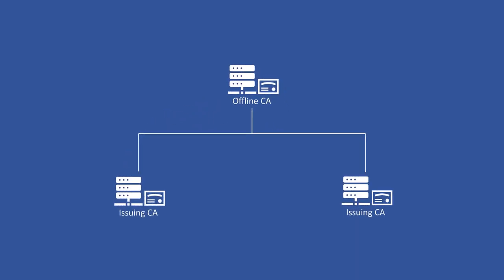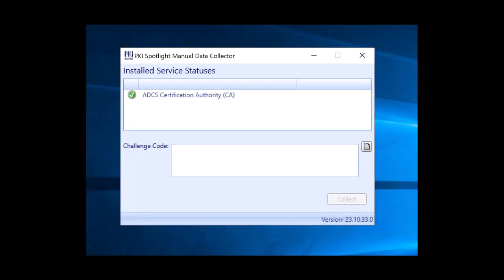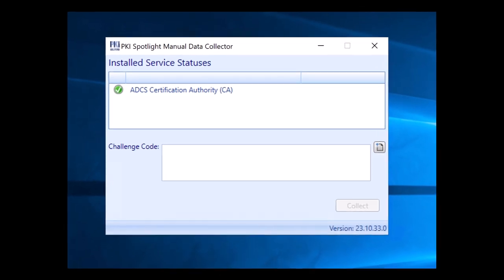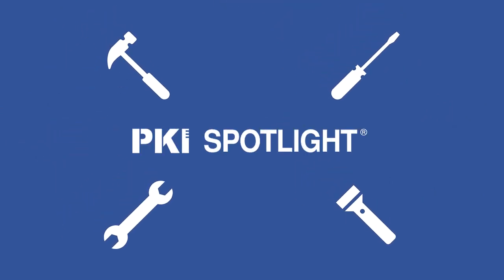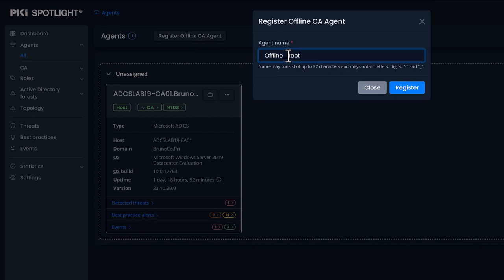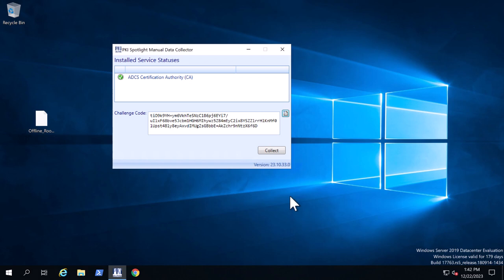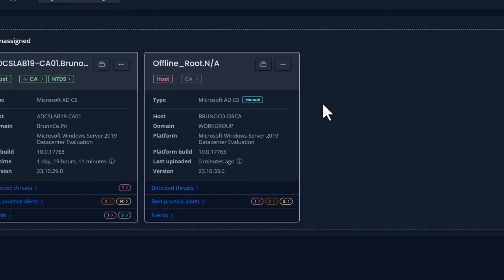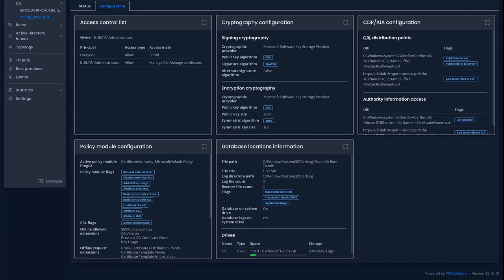PKI Spotlight Offline Data Collector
///FREE TRAINING PREVIEW\\\